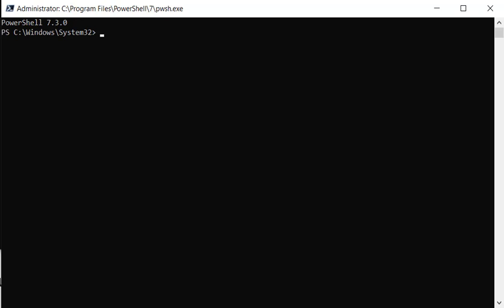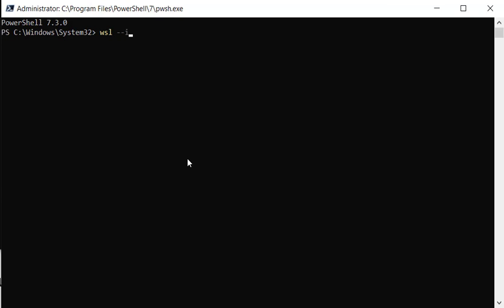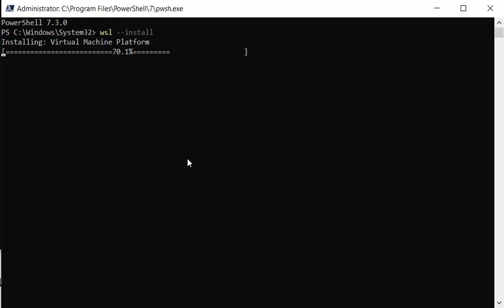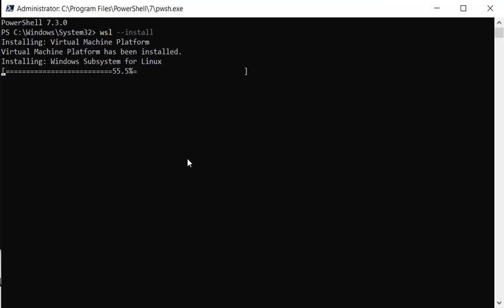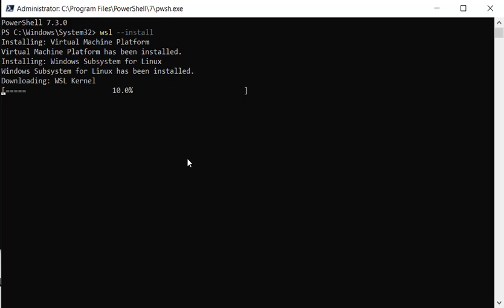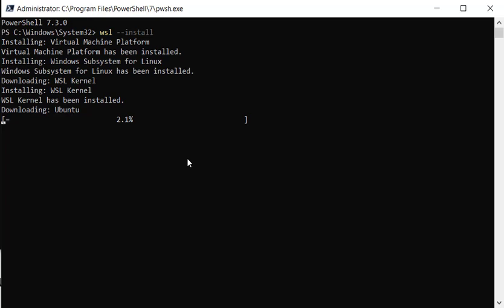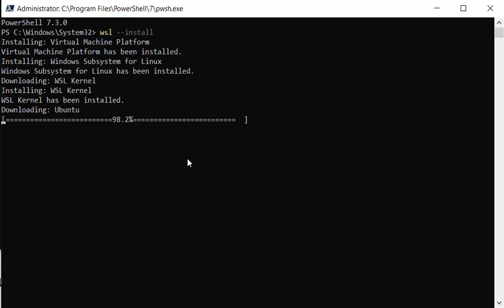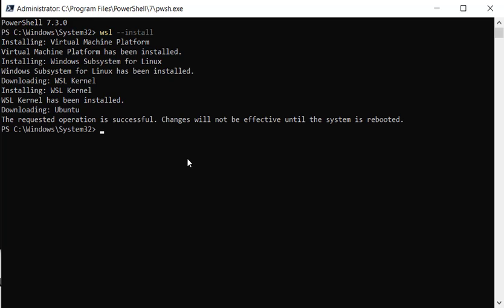How to install Windows Subsystem for Linux with Powershell